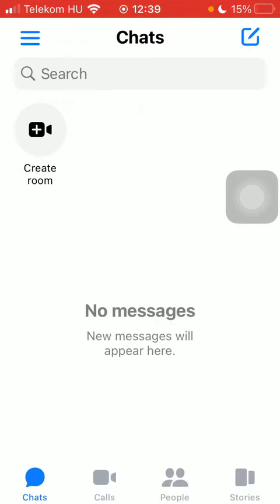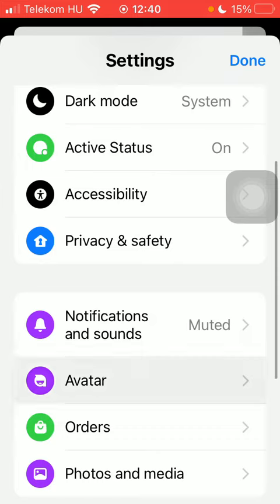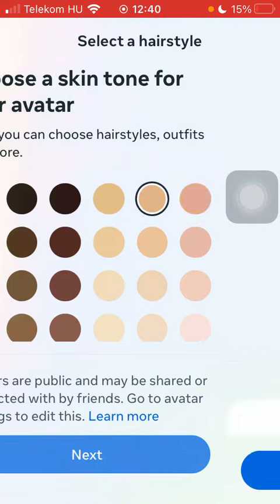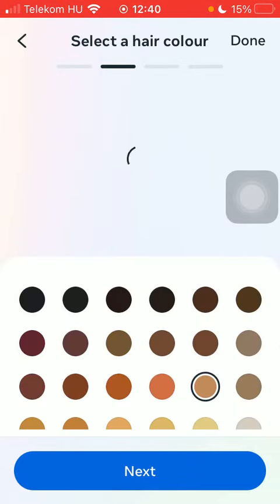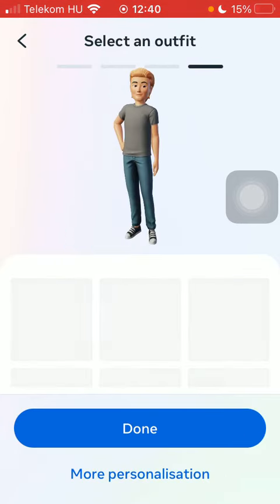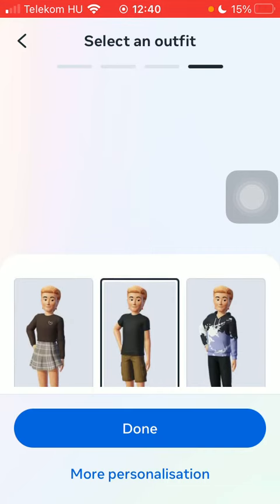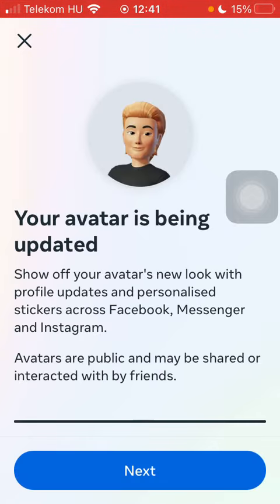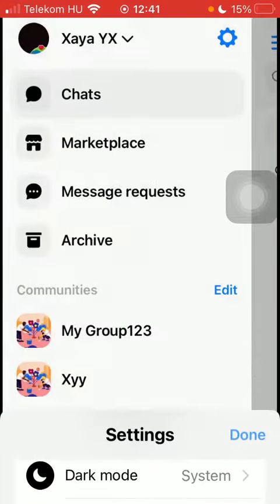How to make avatar on Messenger?